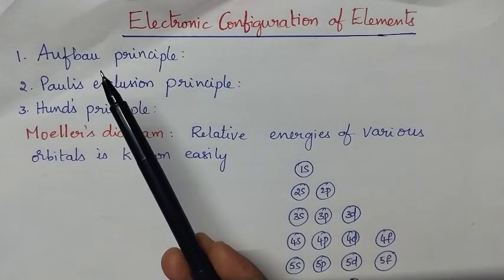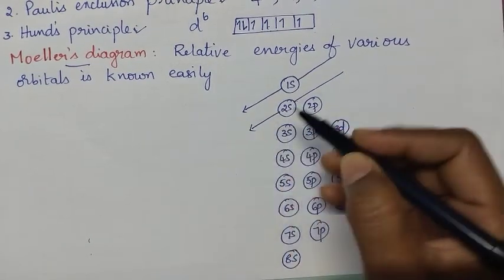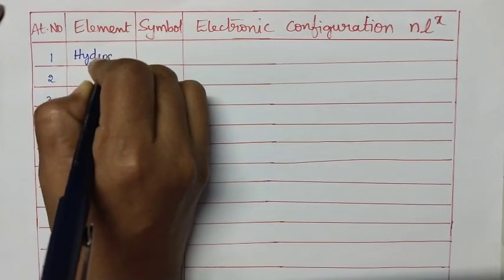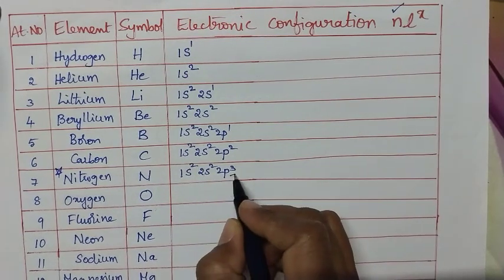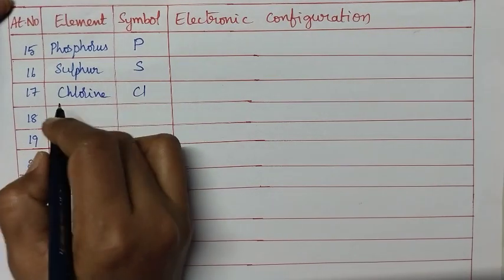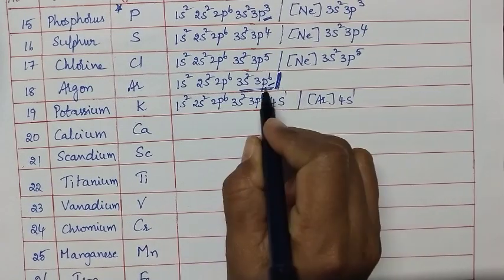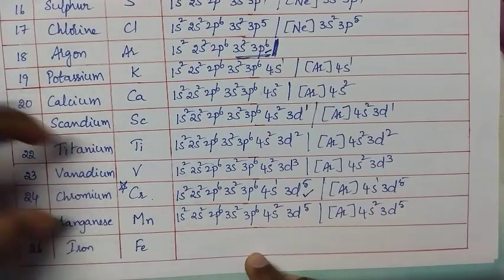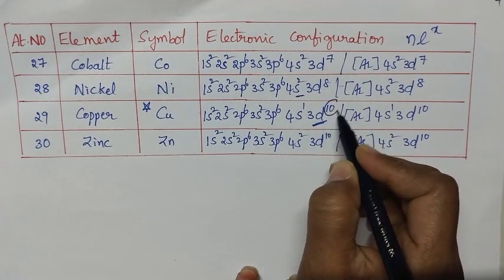Electronic configuration#Atomic structure#Diploma#ECET#IIT#JEE EAMCET#NEET#NCERT#Class XI&X